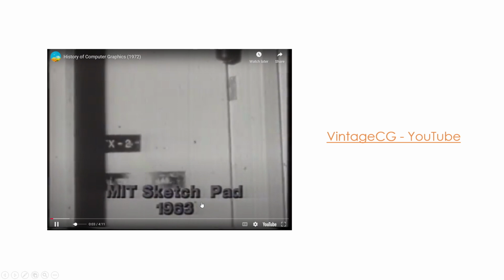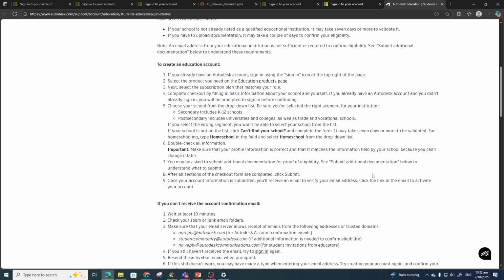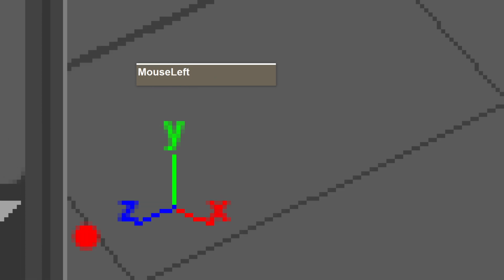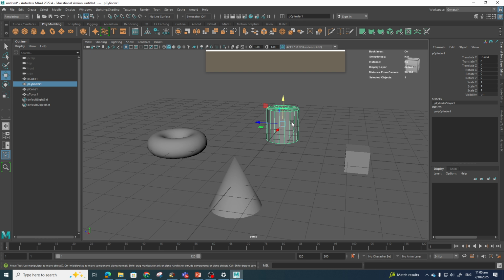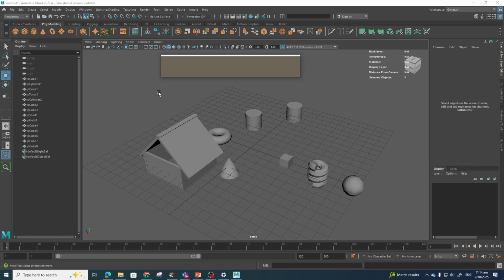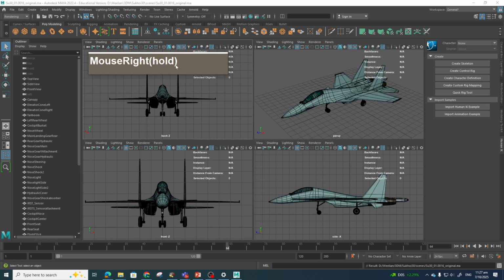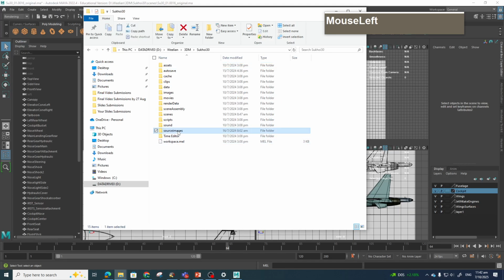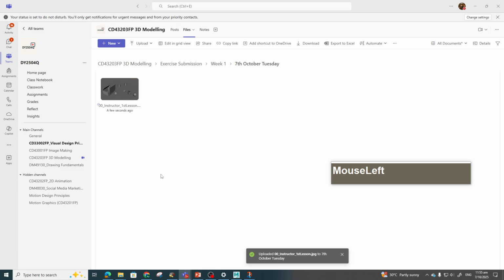01 3DM 1stLesson7 10 2025